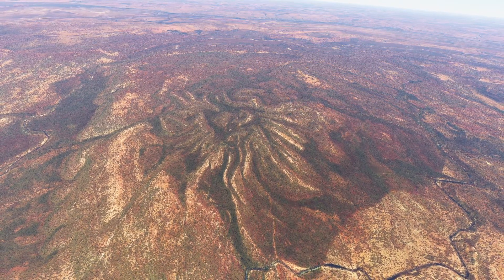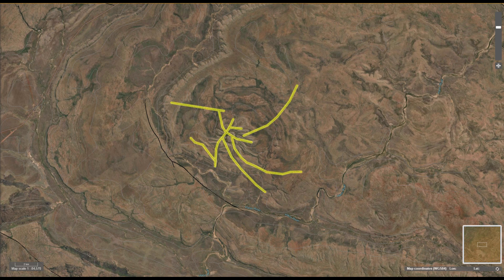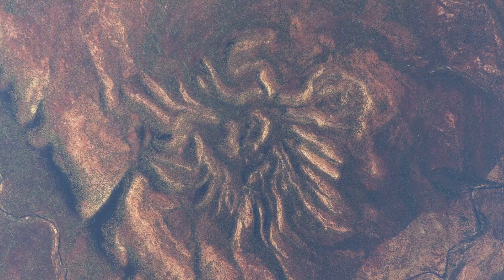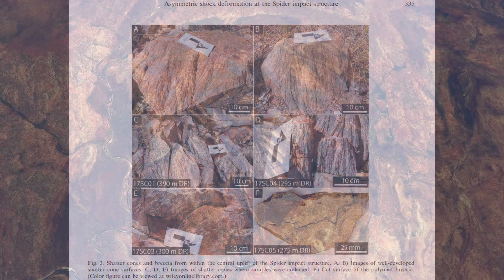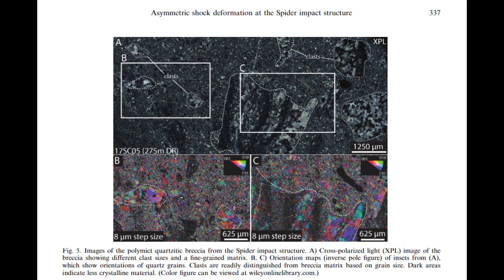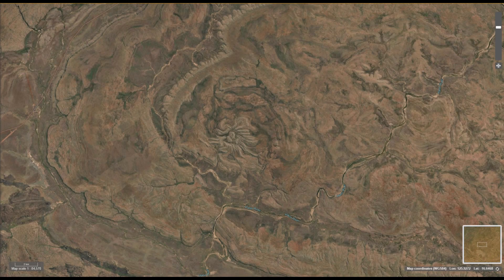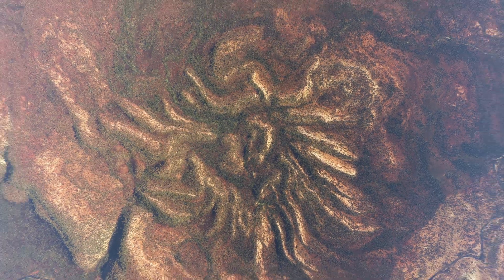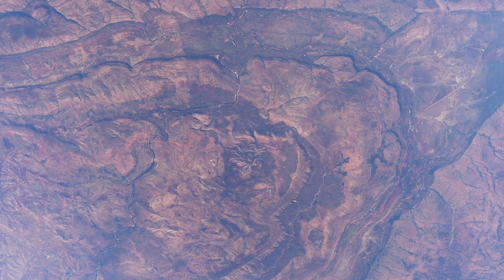The Most Incredible Asteroid Crater on Earth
In this video, we delve deep into the fascinating geological wonder of the Spider impact structure, located in the remote Kimberley Plateau of Western Australia. Join me as we explore how this unique site, with its distinctive radial faults known as the "spider legs," was formed by a colossal meteorite impact millions of years ago. We'll uncover the secrets hidden in the shattered rocks, including the presence of shatter cones, shocked quartz, and definitive evidence of the immense forces at play during the collision. Learn about the breccia found here, a rock formed from the fractured remains of the local sandstone, cemented together by the sheer heat and pressure of the impact.

This video offers a comprehensive look at one of Earth's most intriguing impact structures, combining stunning visuals with in-depth geological insights.